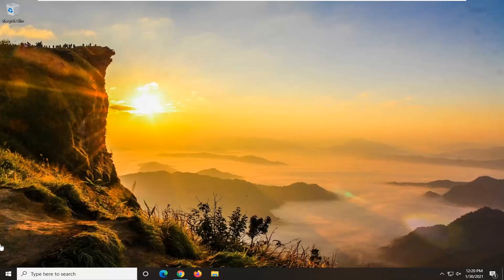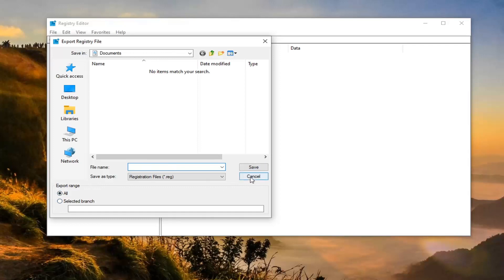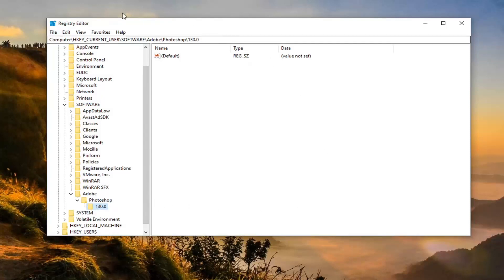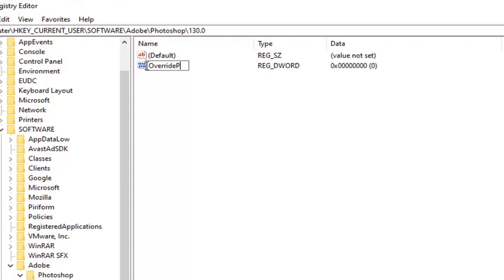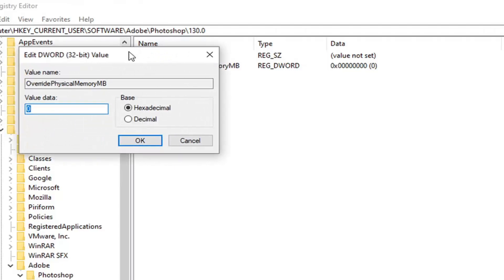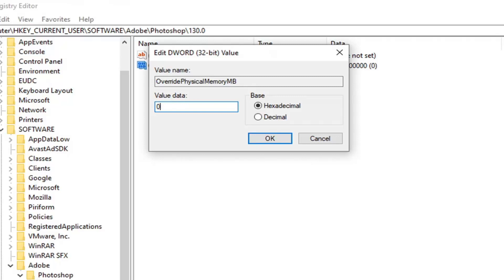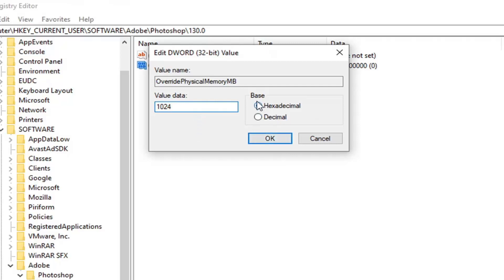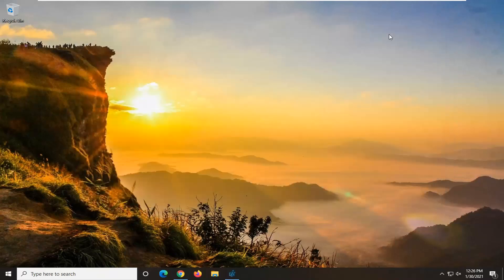Photoshop Error - Because There Is Not Enough Memory (RAM)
Photoshop users have reported a variety of issues on Windows 10 concerning Photoshop physical memory usage and management.

Namely, it seems that a lot of them, in a variety of instances, get a variation of the Not enough RAM Photoshop error.

This occurs on startup and sometimes while accessing tools. Once it appears, it prevents any and all operations in Windows 10.

Either way, if you are stuck with this Photoshop error, check the steps we listed below to resolve it.

Issues addressed in this tutorial:
there is not enough memory or disk space to complete the operation
there is not enough memory or disk space to repaginate or print this document
there is not enough memory ram photoshop
there is not enough memory available to create a ramdisk device
there is not enough memory to import the requested file premiere pro
there is not enough memory to complete the operation in photoshop 7.0
there is not enough memory or disk space to update the display
there is not enough memory available to process the appearance of an object
there is not enough memory available to complete the operation after effects
there is not enough scratch memory available photoshop

Just like any other Windows application, Adobe Photoshop is not perfect either. It also has a lot of problems among which “Could not complete your request because there is not enough memory (RAM)”. Adobe Photoshop is a software application for image editing and photo retouching for use on Windows or macOS computers.  Photoshop offers users the ability to create, enhance, or otherwise edit images, artwork, and illustrations.